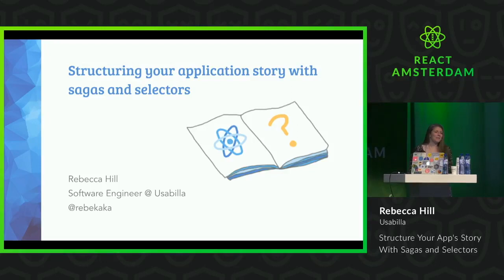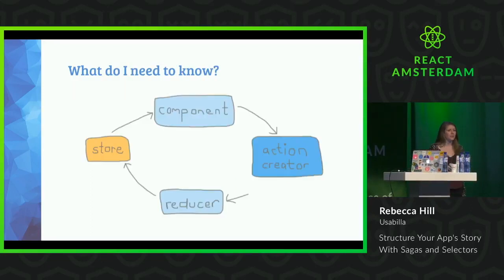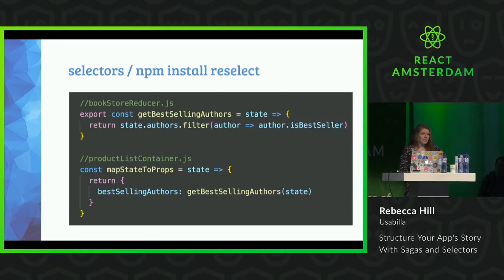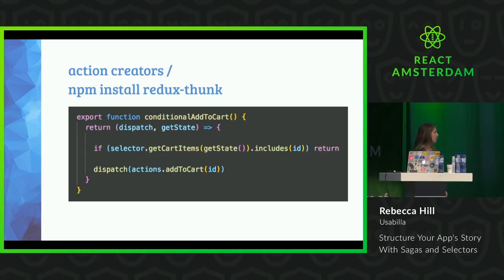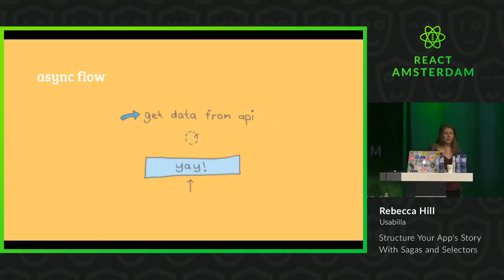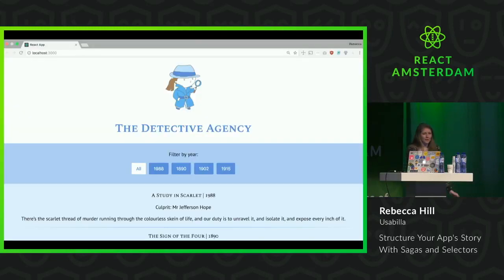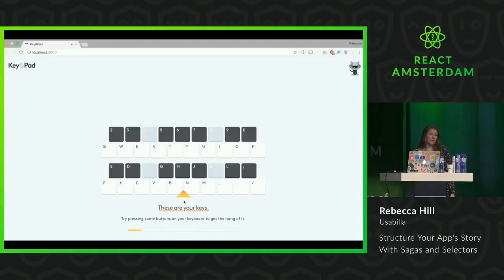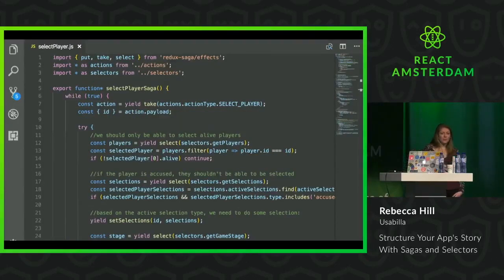Structure your app's story with sagas and selectors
- Rebecca Hill

 If React is designed for the view layer, and we’re using Redux or something similar for the state, then where does the business logic go? This talk looks at the different options and tries to answer that question.